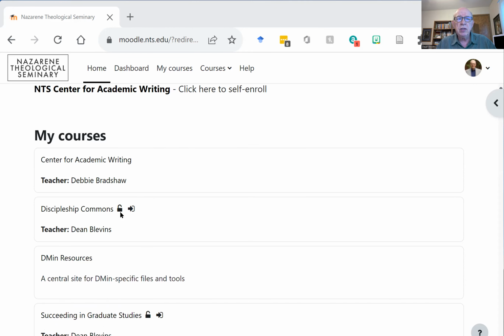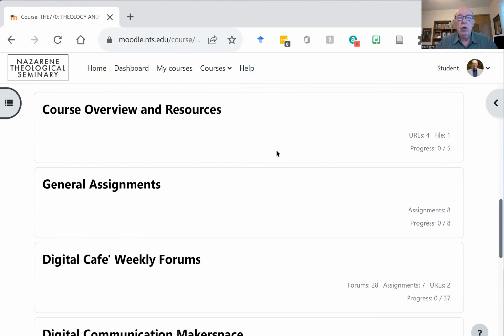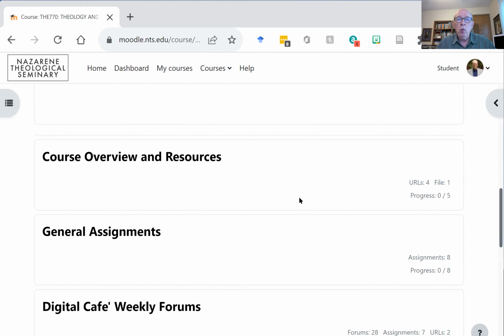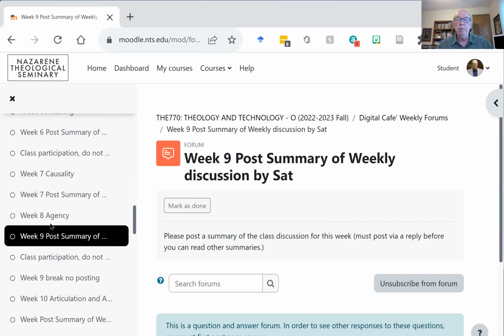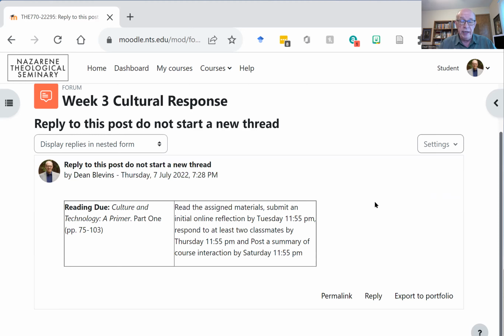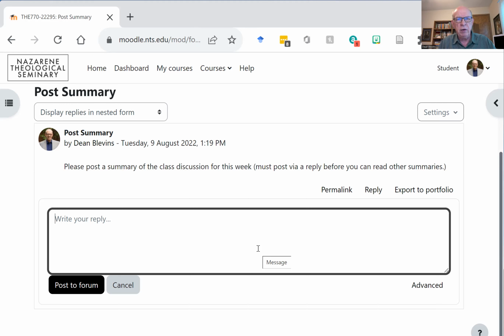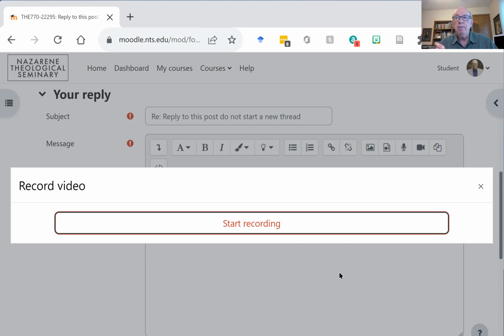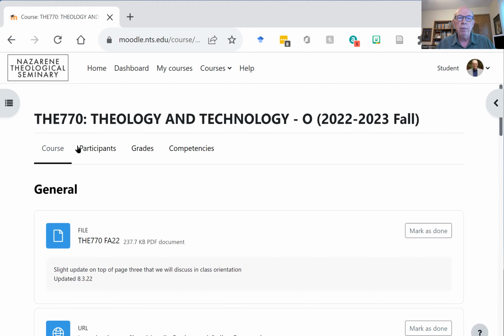Blevins Theology Technology Intro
Basic Introduction to the Moodle Course Layout, how postings occur, and prompting for using audio and video in the replies.